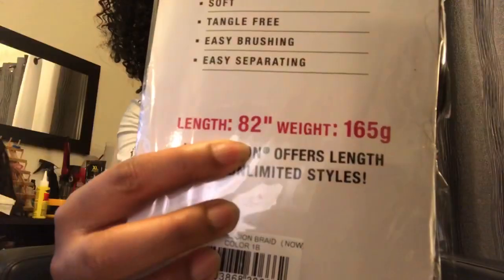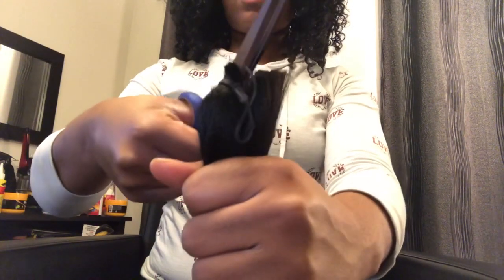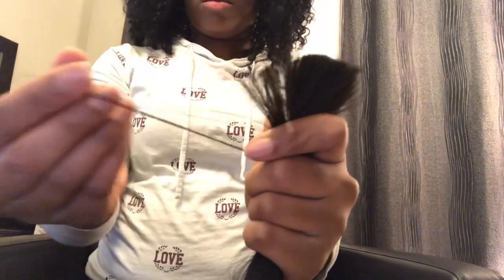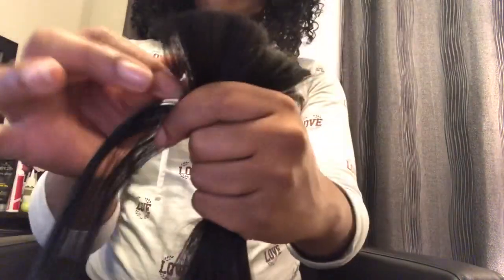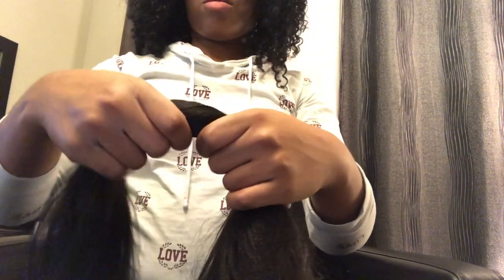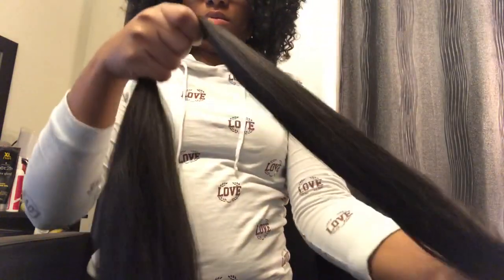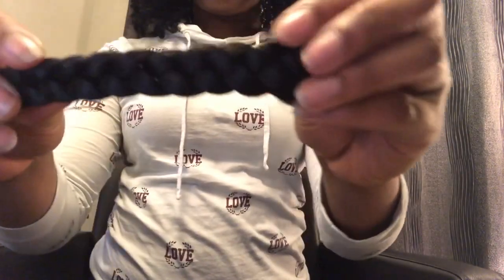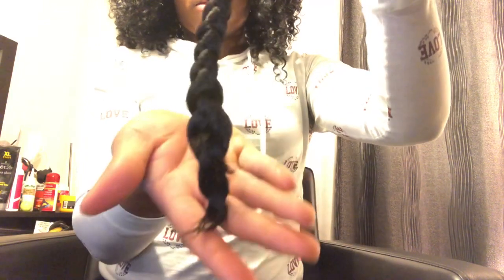How To Prepare Braiding Hair (The Right Way To Taper/Feather Braiding Hair)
I want to share my skills of braiding. I wanted to start from the beginning and show how to prep braiding hair for any type of hair extension braiding. I hope you enjoy this video.

Things You Need:
- Xpression Hair
- Scissors
- Denman Brush OR Paddle Brush OR Wide tooth Comb

Turn on your 🔔 bell notification so you don’t miss any videos!